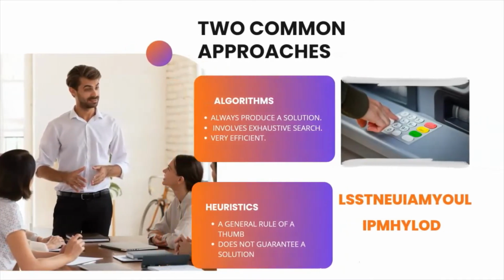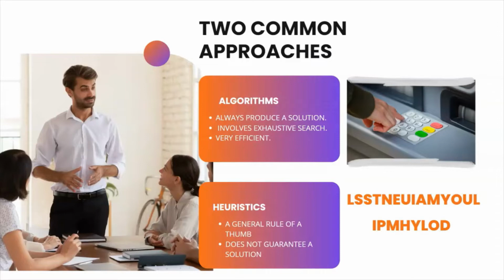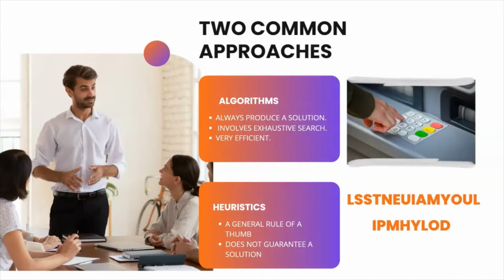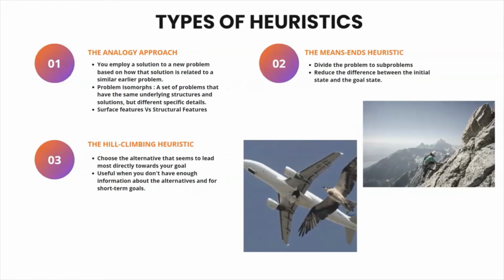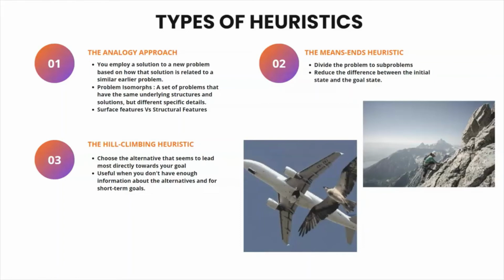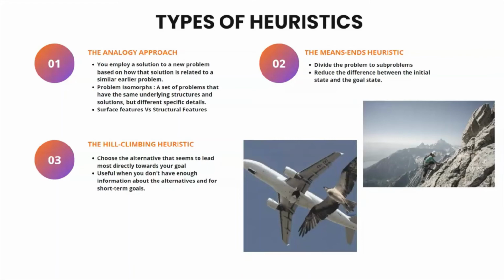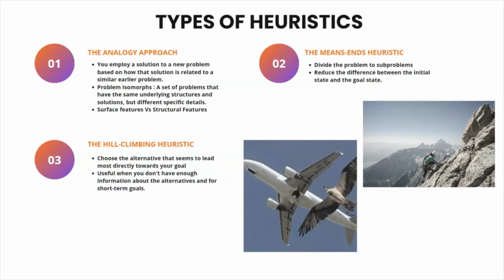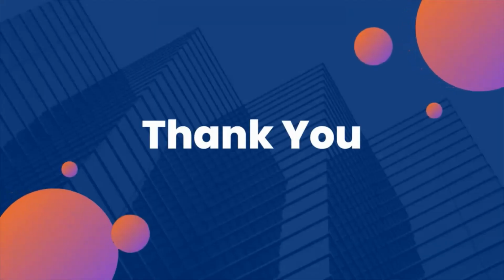PROBLEM SOLVING STRATEGIES | Prof. Keren Fredrick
This video will give you an understanding of the different approaches that we use for solving problems.